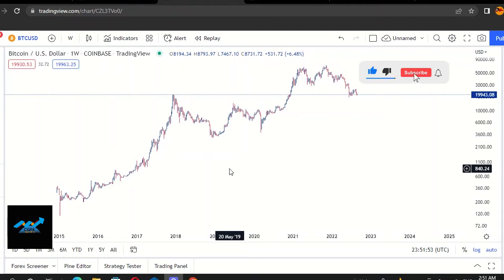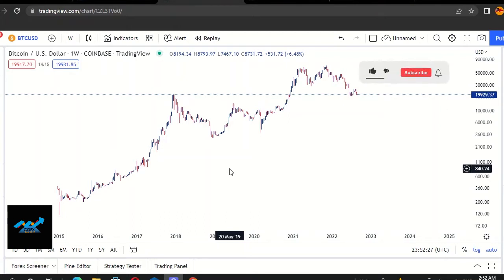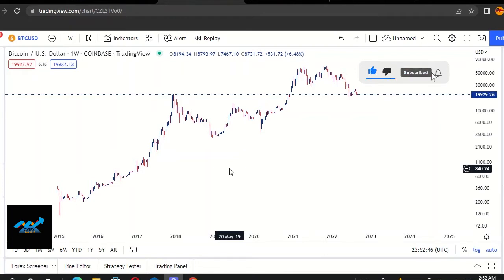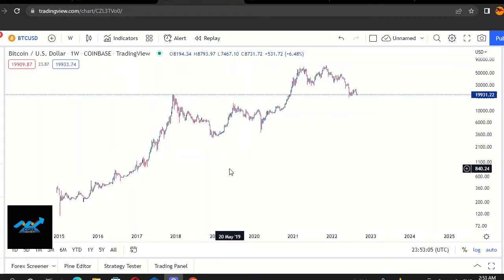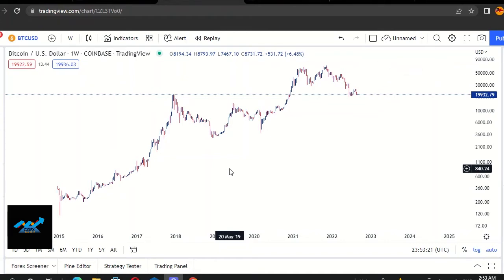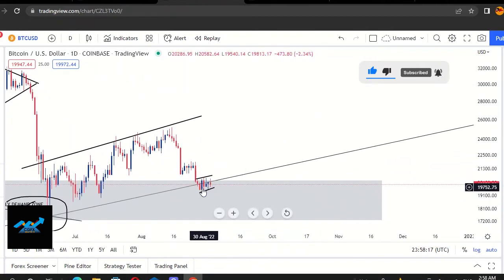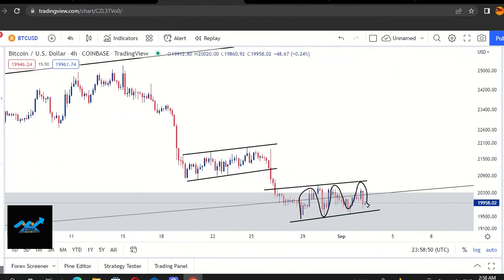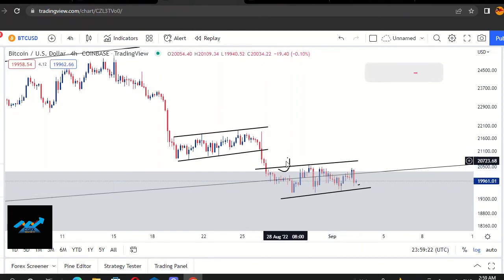WATCH THIS AND YOU WILL NEVER FAIL TO ANALYZE MARKET CHARTS - free video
We continue to look at Top Down Analysis , Avery important technique in analyzing the market chats.
in this video we look at how BTCUSD performs, how how to analyze the chars well.